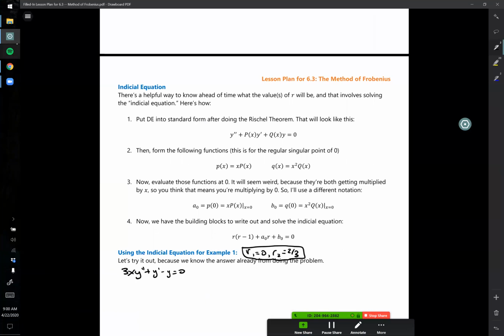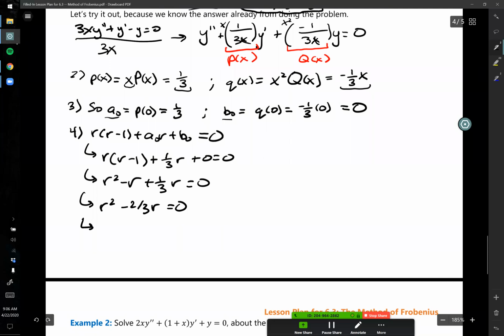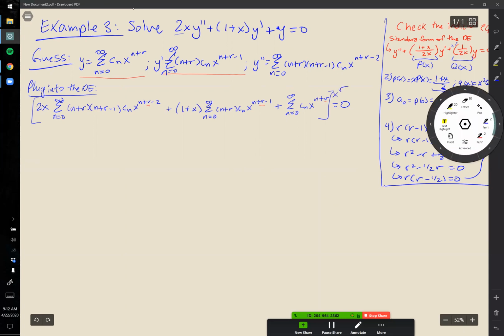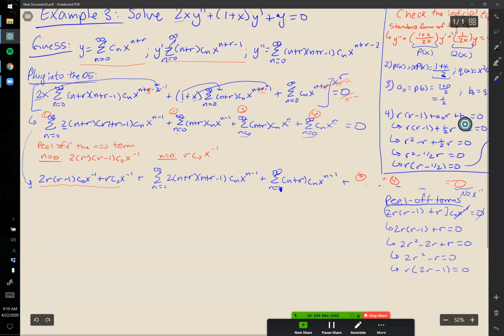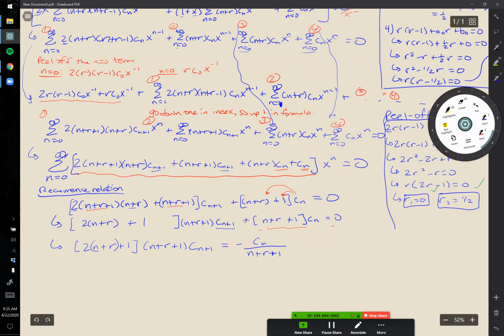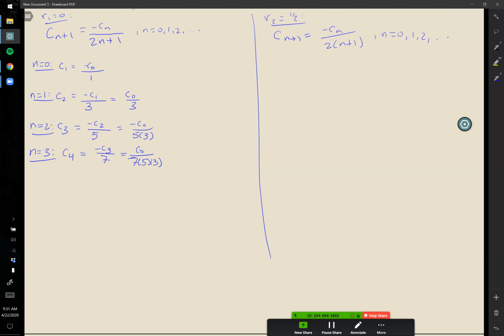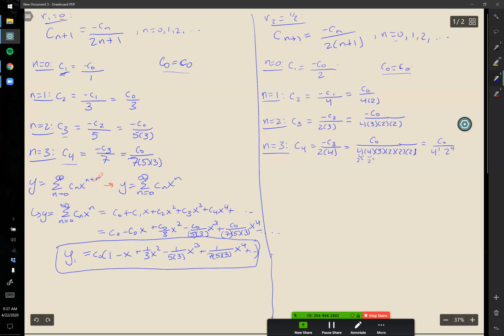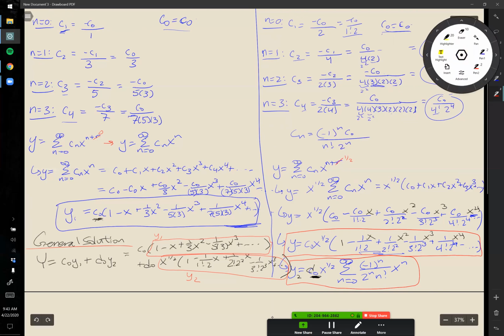Math 240 Differential Equations - 6.3: Method of Frobenius (Part 2)